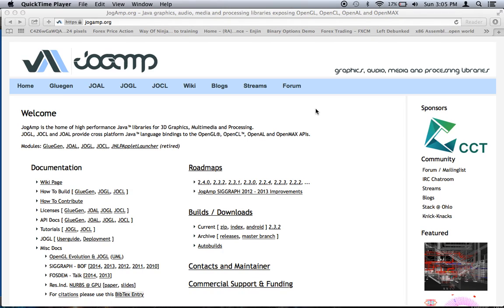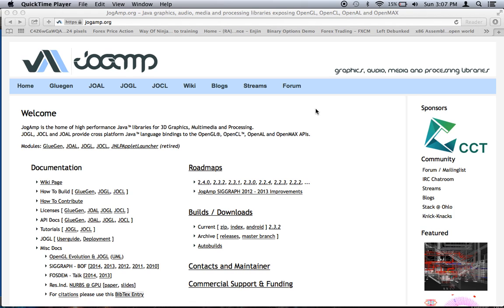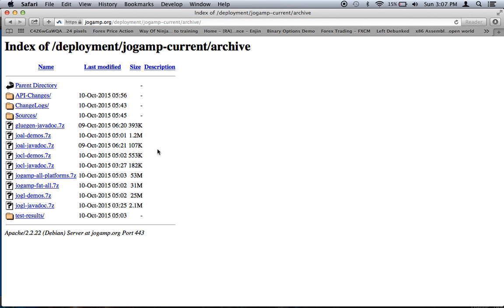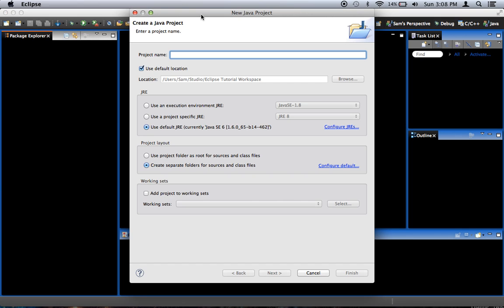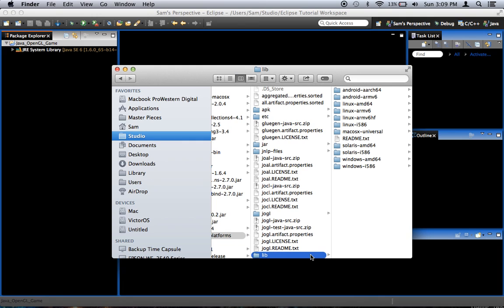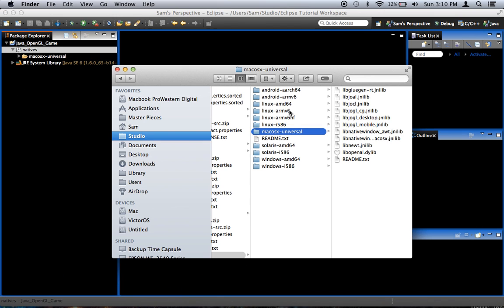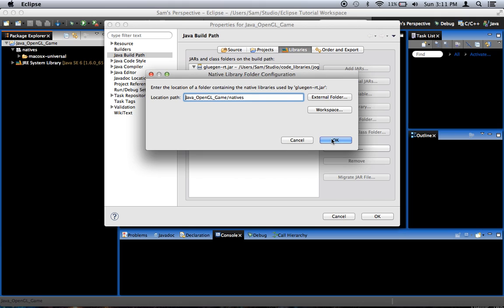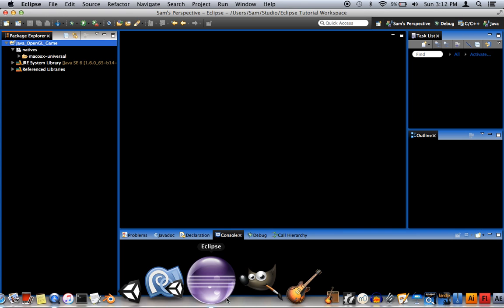Java OpenGL 2D Game Tutorial - Episode 0 - Introduction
In this video we get started with our Java 2D game dev series using JOGL! Huzzah! Thanks so much to everyone who watches and subscribes and all that. You guys are great.